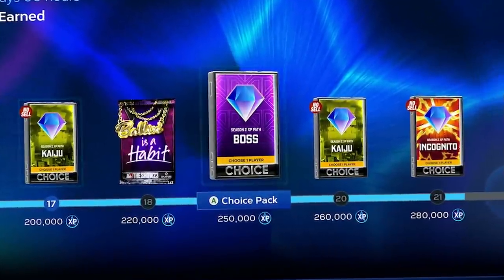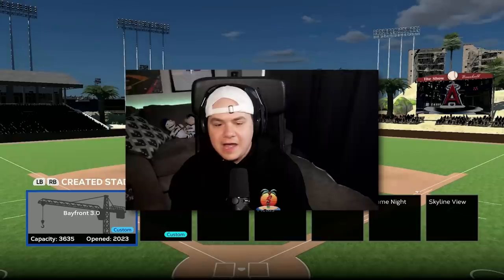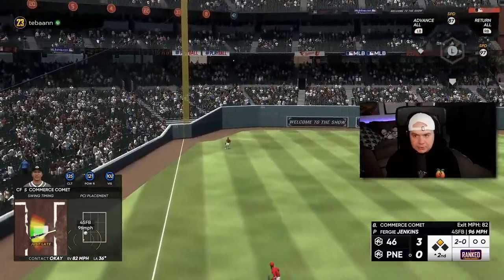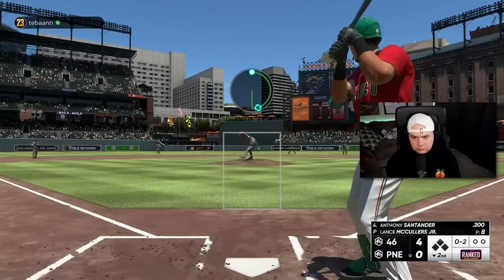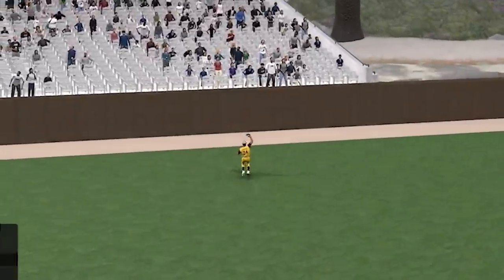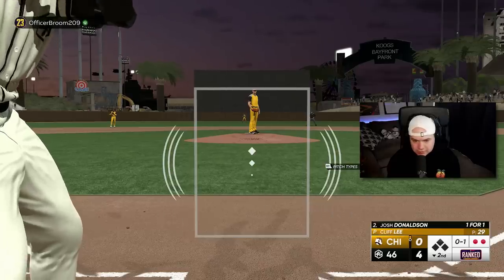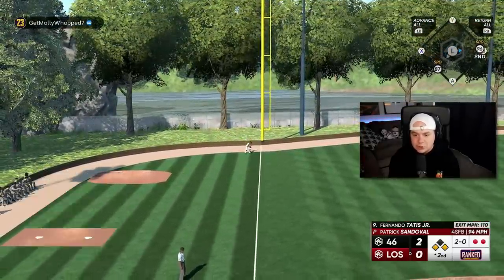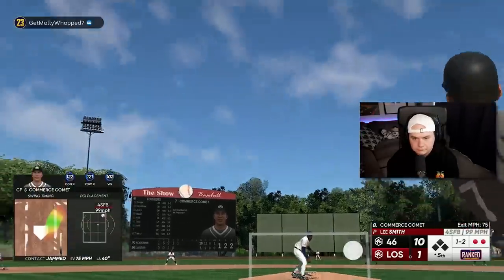I Unlocked My First Boss Pack of Season 2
Use code KOOGS on Underdog Fantasy to match your first deposit up to $100!